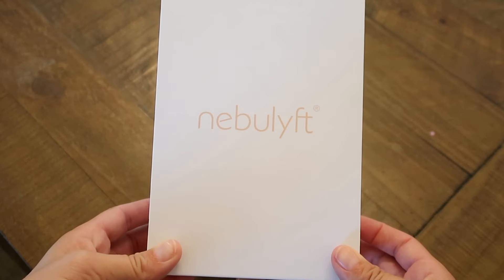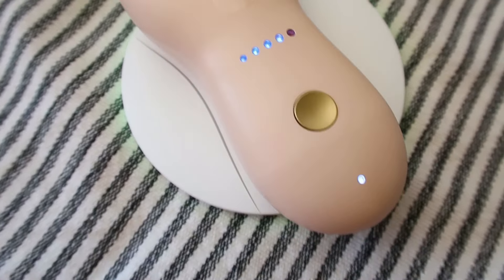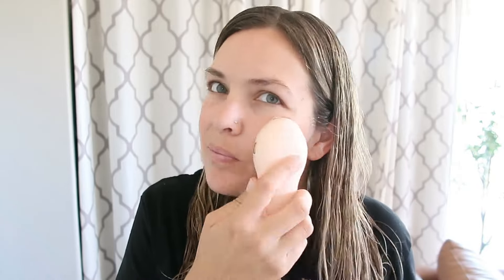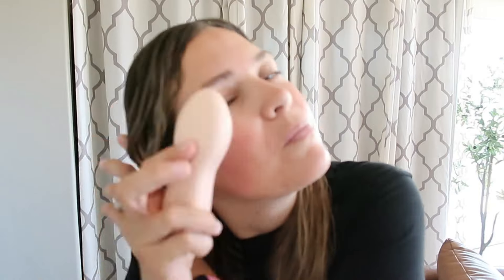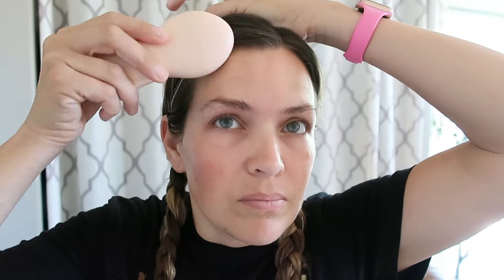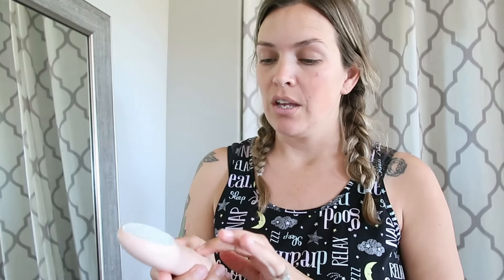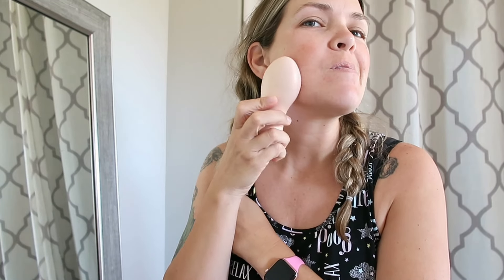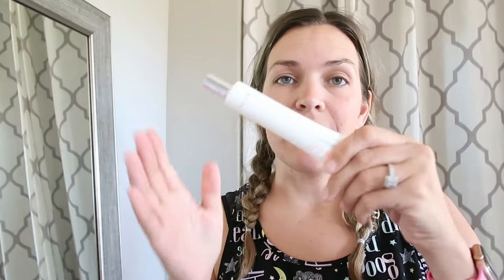HOW TO BOOST COLLAGEN & MINIMIZE FINE LINES || NEBULYFT R1C FIRST IMPRESSIONS & REVIEW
NEBULYFT R1C LA ROSÉ

HEY GUYS! I'M LOVING MY NEBULYFT SO MAKE SURE YOU GIVE IT A TRY IF YOU ARE LOOKING FOR AN RF DEVICE! THIS IS THE ONE TO TRY FOR SURE! @nebulyft7417

X0X0- Jill Anderson